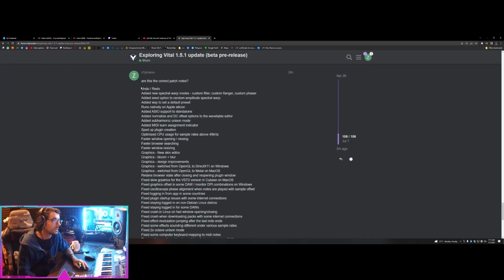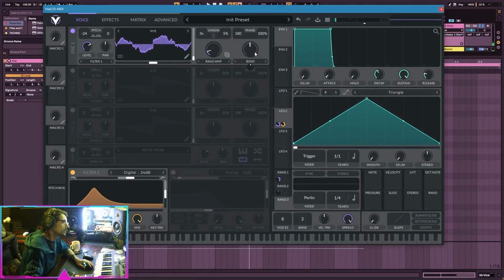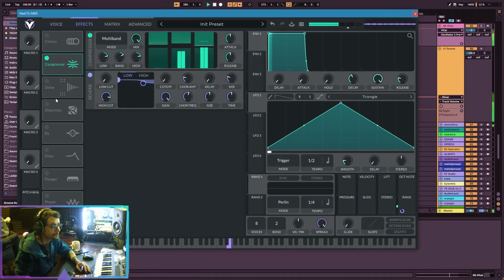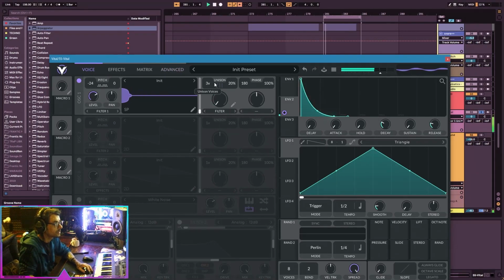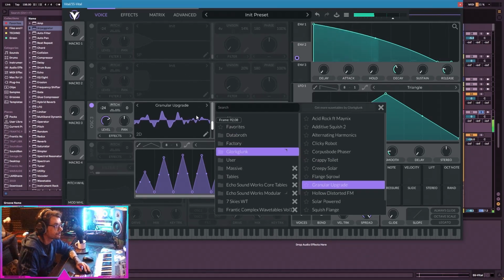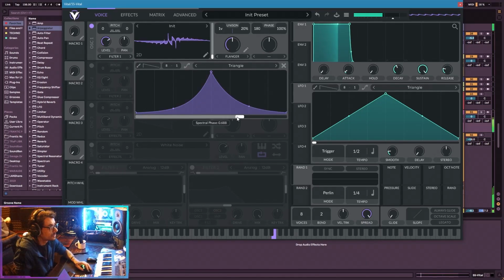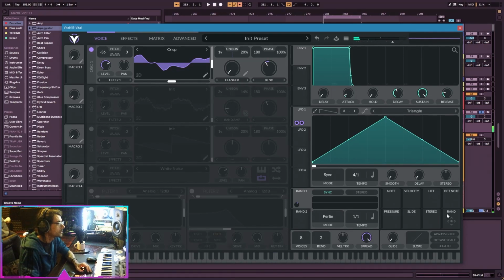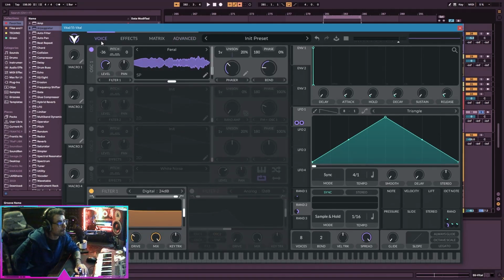VITAL 1.5.1 CRAZY NEW FEATUREs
VITAL SERIES EPISODE 10
Walkthrough the new features of VITAL BETA 1.5.1

Hungry for more music production resources?